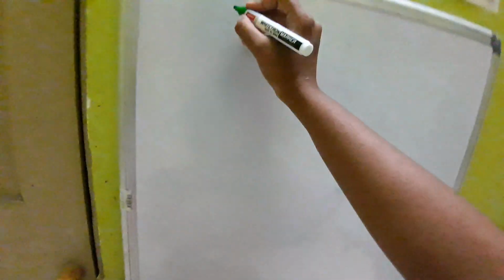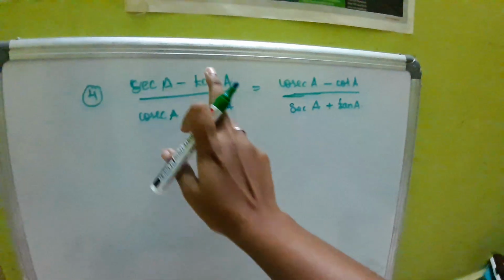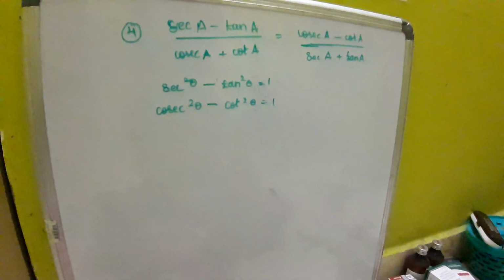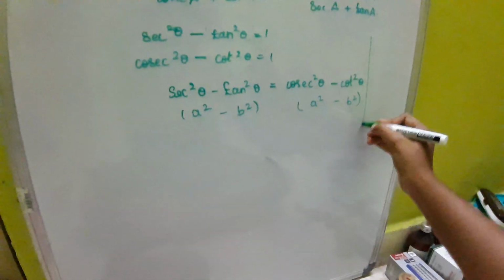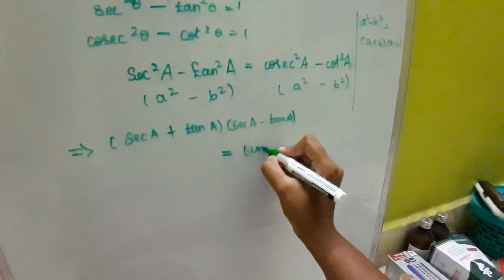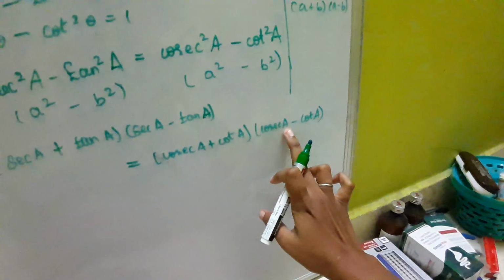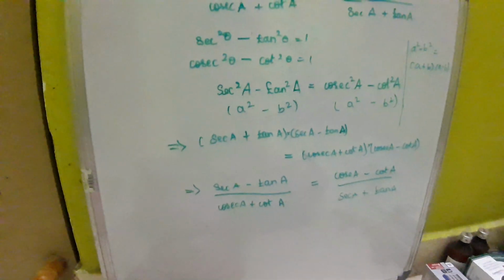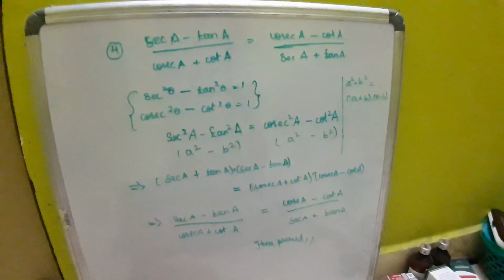Trigonometry CLASS10 ICSE CBSE EXAMPLE 4